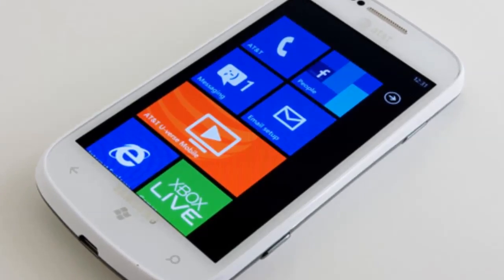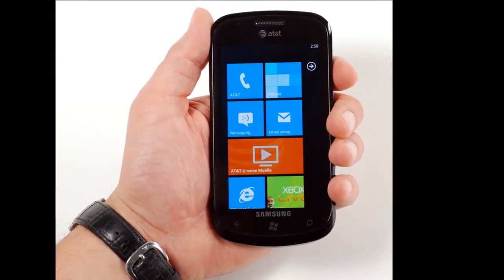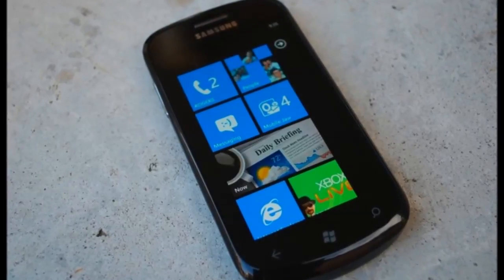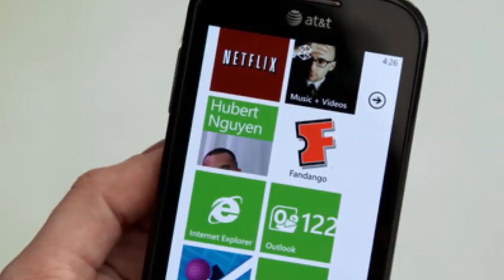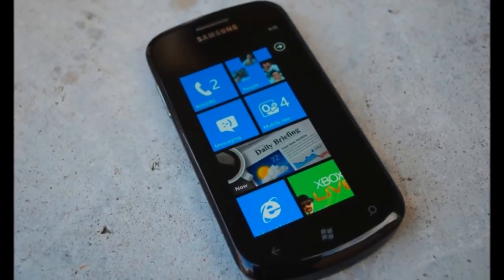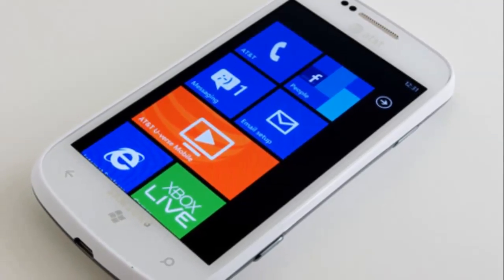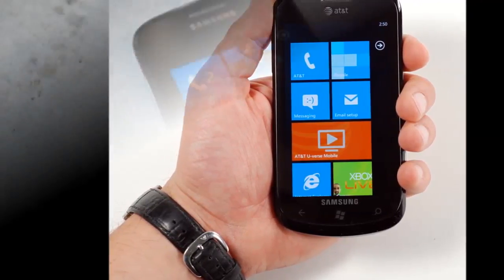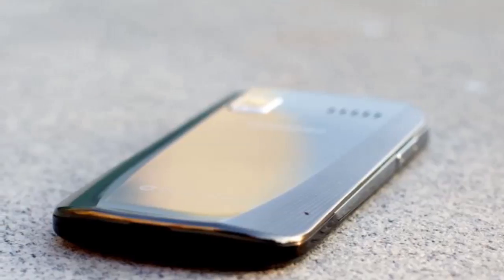Samsung Focus Review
As a product reviewer, I switch phones regularly. It’s part of the job. I personally own an iPhone, which I purchased like everyone else in the Apple store. Even when I’m testing a phone, I still bring my iPhone along, because it stores all of my data, music and apps. I bring it along even if I take out the SIM card to use my AT&T service for the phone being tested.

With the Samsung Focus, I did just that. I used my own SIM card (the Focus is available through AT&T), and after 3 days forgot entirely about my iPhone. As a side note, I use an iPod Touch and iPad regularly as well, so apps were never an issue. More importantly, I didn’t miss my iPhone. The Samsung Focus was – and is – an absolute pleasure to use.

The Samsung Focus is very similar to the Galaxy S phones (like the Fascinate and Epic 4G, which we reviewed) in both shape and design. As you read in my first impressions, the biggest difference between the devices is the Focus has a fat, rounded bottom, and of course runs on Windows instead of Android. Otherwise, if you painted a Galaxy S logo on the Focus, it would fit right into that exclusive club. Windows Phone 7, however, puts the Focus in a different class entirely.

However, for this review we will concentrate on the device specifically. The design is sleek for a 4” display. It feels good in the hand, both to hold for calls upright and horizontally when watching recorded video or taking pictures. The glossy phone is easy to grip, and I’ve never had a slip or drop because of slick fingers. Buttons are well placed and tactile. There have been some complaints about the power/standby button being placed on the right side instead of the top, but I’ve found it easy to adjust to, and more convenient than a top button for a phone of this size.